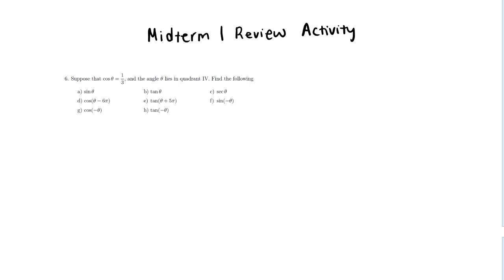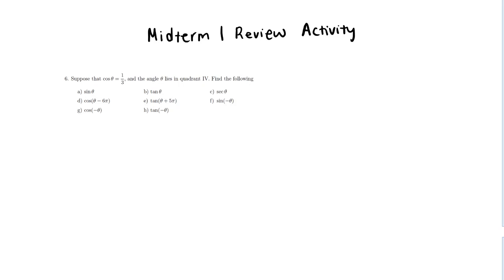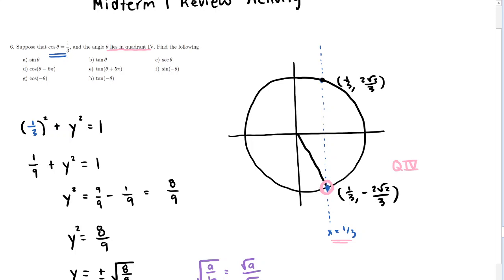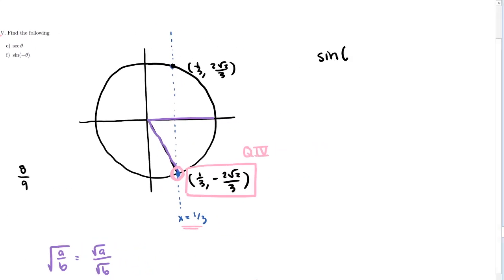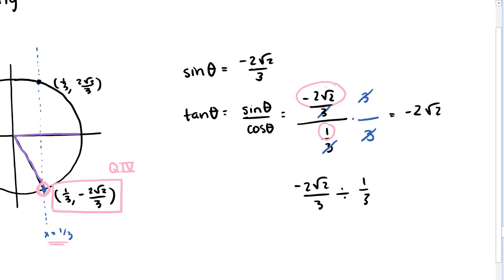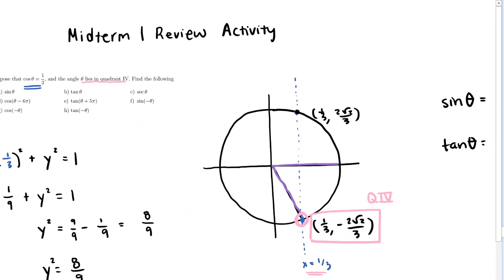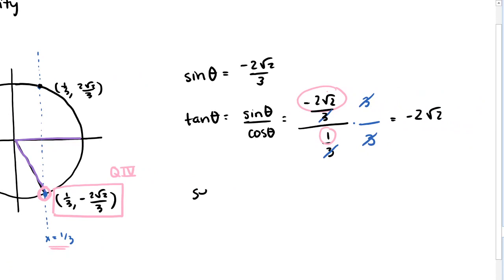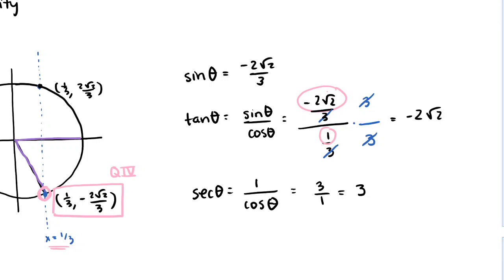MATH& 142 - Midterm 1 Review Activity